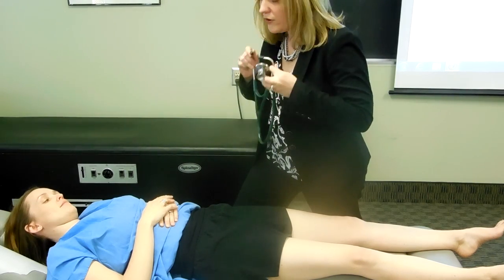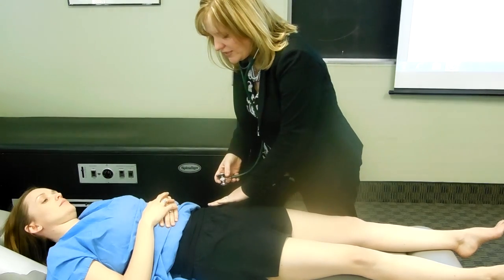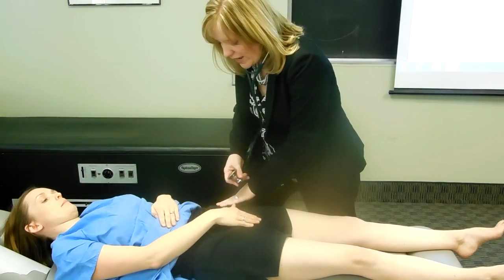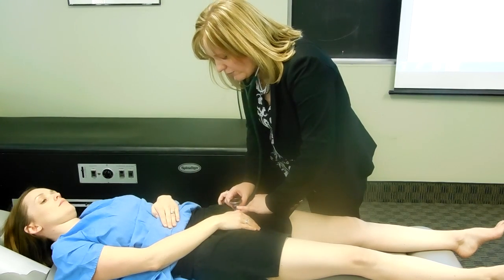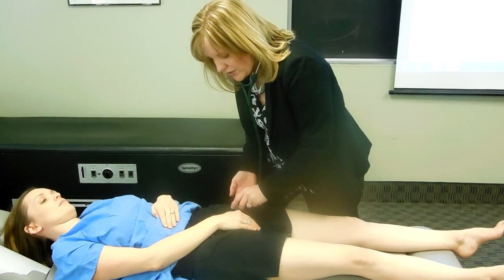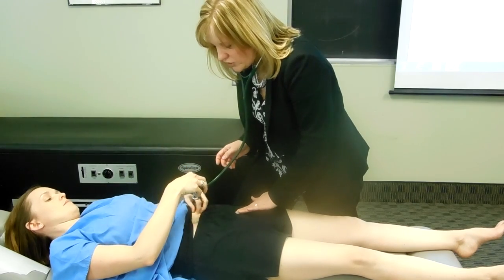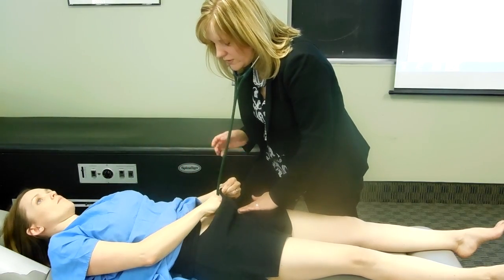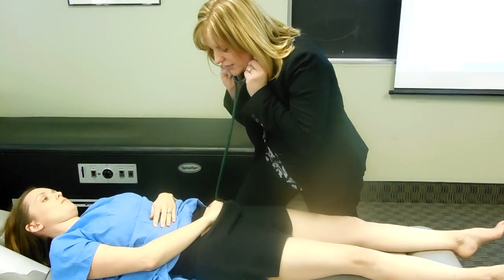PV LE Femoral Auscultation 7